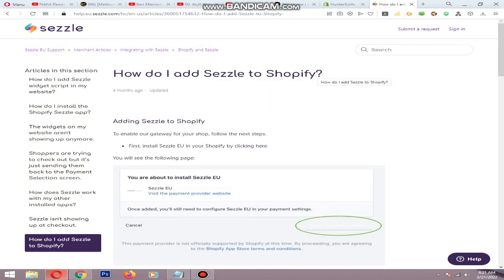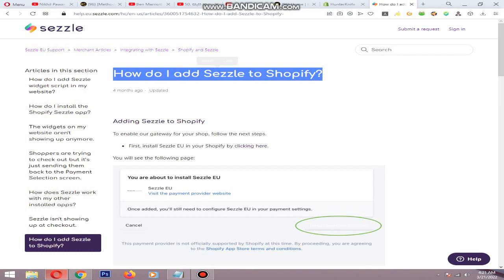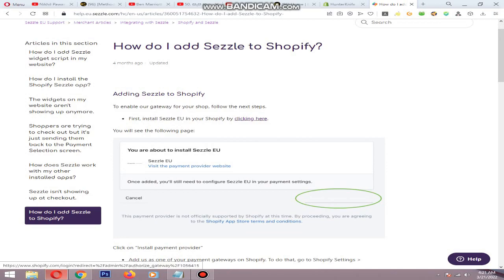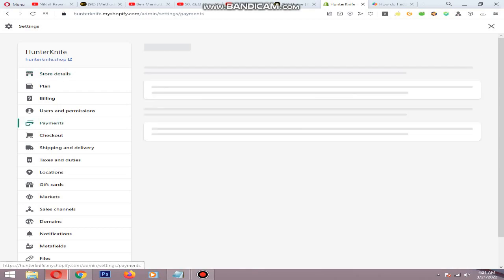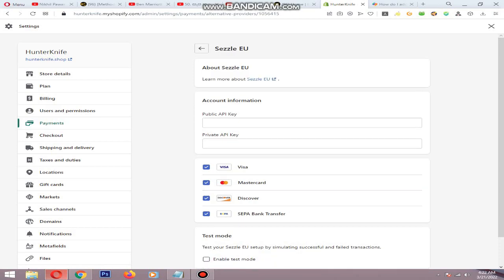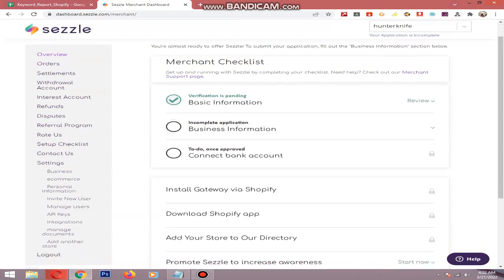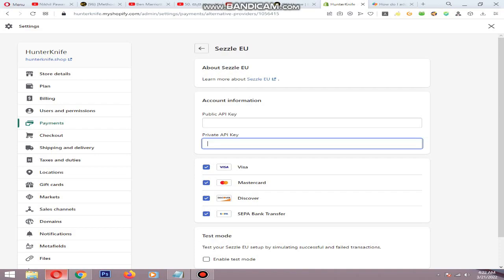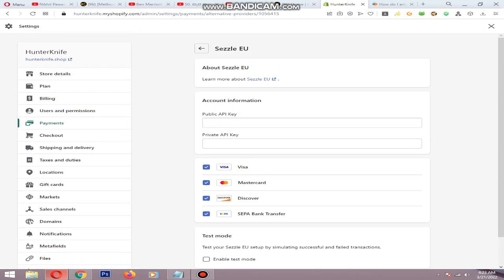How To Add Sezzle To Shopify | Payment Gateway To Increase Sales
Sezzle is a payment gateway created for Shopify stores to bring more sales and revenue. In most cases, it's 25% of the order total due up-front (also called your "downpayment" or "first installment"), with the remaining amount divided up across three more installments, each due two weeks apart. No interest, no up-front or hidden fees